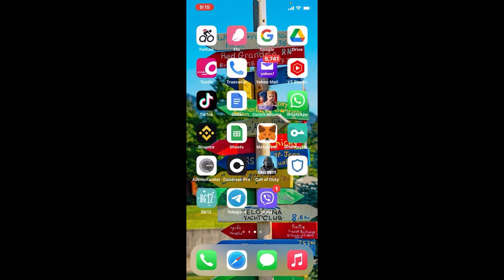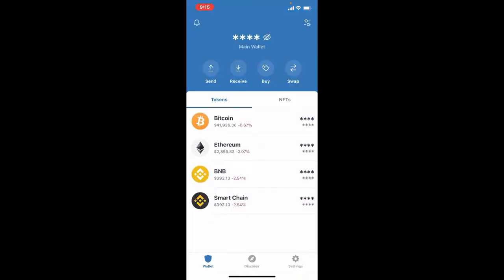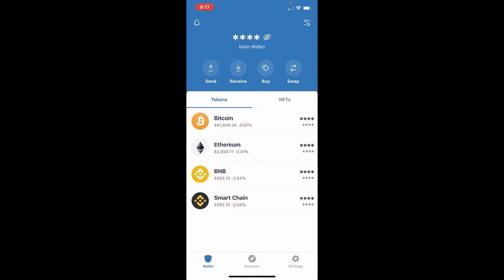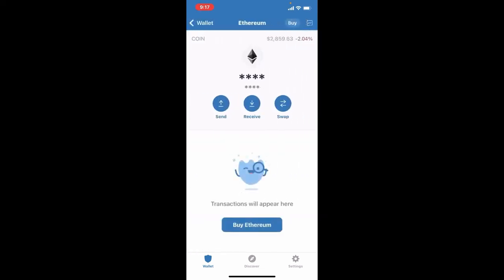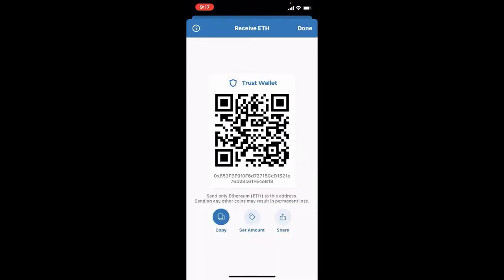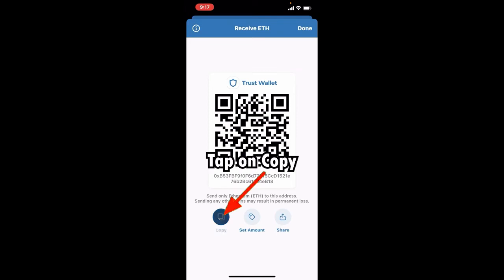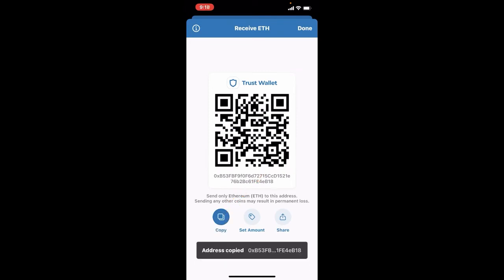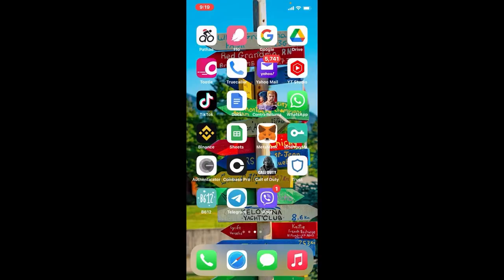How to Find Your Wallet Address on Trust Wallet | Know Trust Wallet ID 2022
Hello everyone, welcome to another video. In today's video, we're gonna teach you How to Find Your Wallet Address on Trust Wallet.